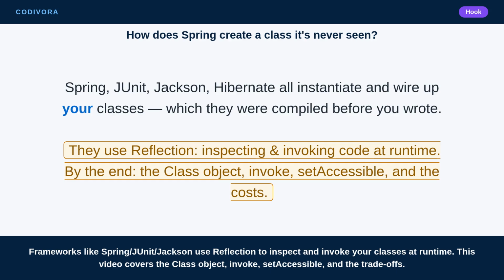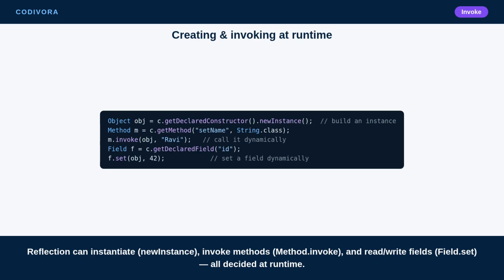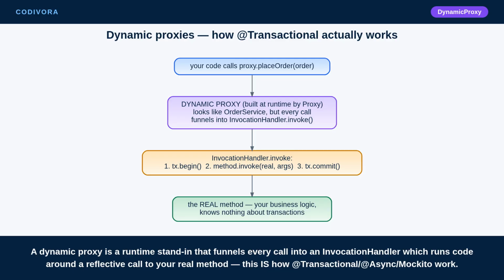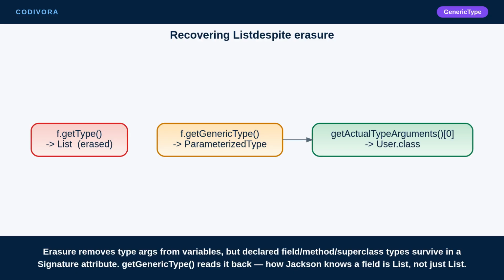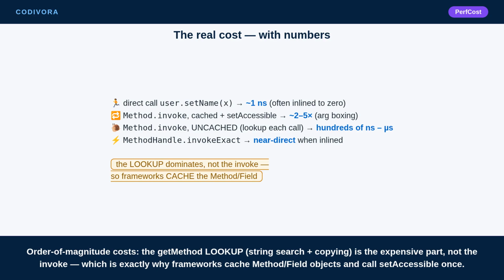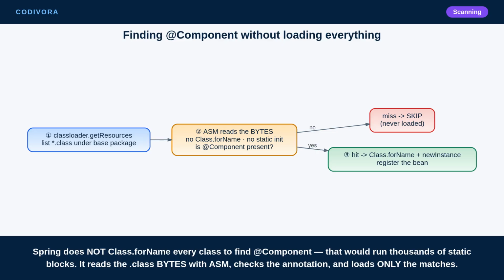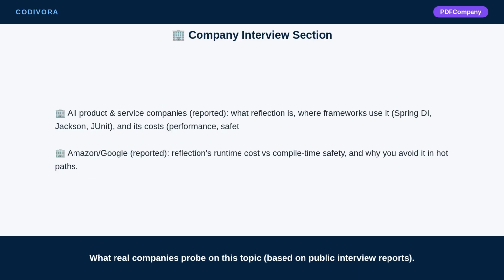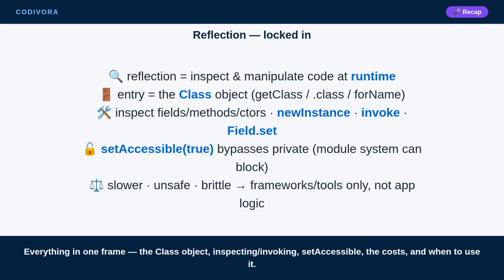Java Reflection Explained — Inspect Classes at Runtime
Java Reflection explained: inspect classes, methods and fields at runtime, call methods by name, and use setAccessible to reach private members — responsibly.

Reflection examines classes, methods and fields at RUNTIME — and can even change how they behave.

You'll learn:
• Class: the identity card of every class
• getMethods vs getDeclaredMethods
• Calling a method by its NAME
• setAccessible(true): the skeleton key
• With great power… (when NOT to use reflection)

The Reflection API is how frameworks like Spring, Hibernate and JUnit work under the hood, and it's a favorite advanced core java interview topic. Understand it here and annotations, dependency injection and proxies stop feeling like magic.

🔎 Also searched: java reflection api, reflection in java example, setaccessible true java, invoke method by name java